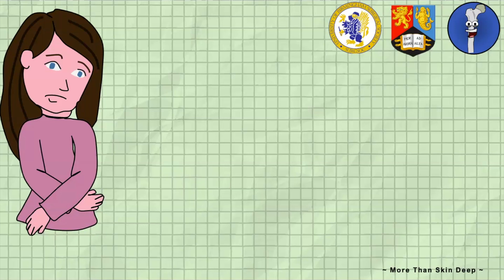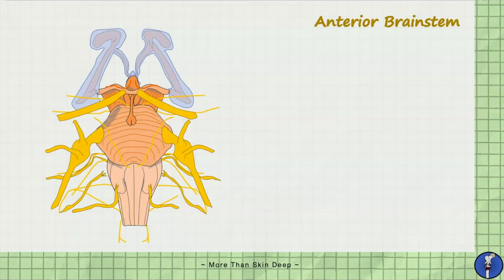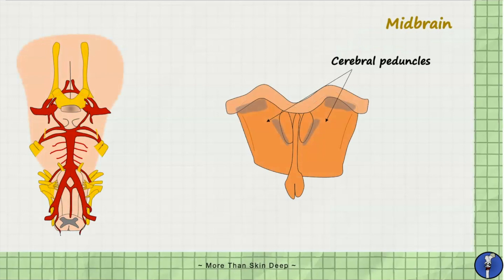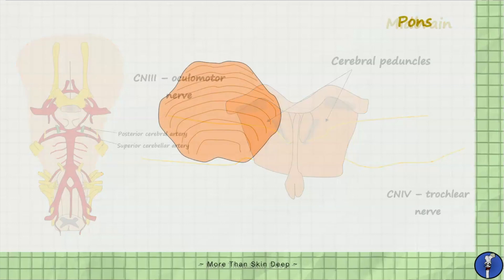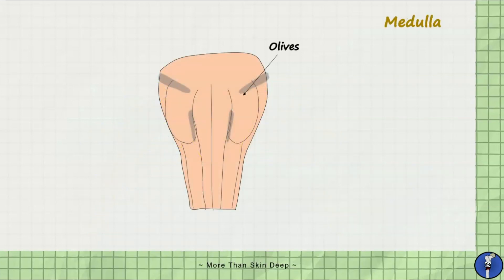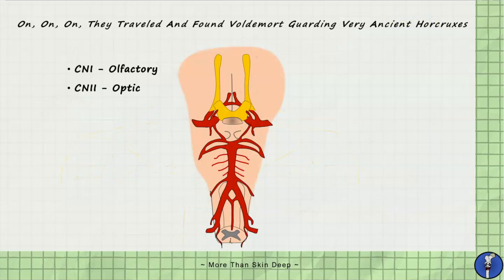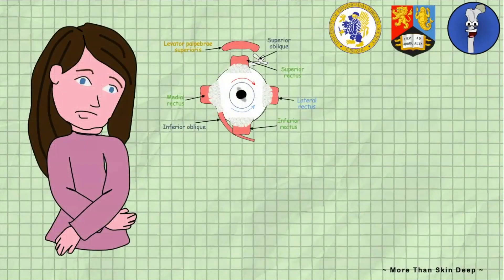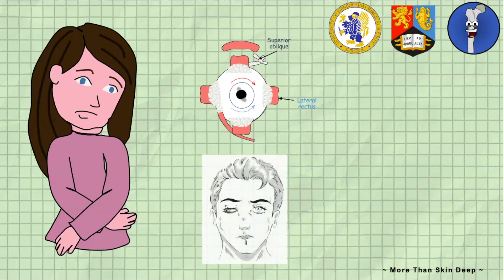The Cranial Nerves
Get to grips with the 12 cranial nerves!

There's a lot to know about the 12 cranial nerves, and bit-by-bit we're going to take you through it all! Let's start with this tutorial by Aishah, where she talks you through an overview of all of the nerves and their origins from the brainstem. Apply your knowledge to a clinical case and see how important understanding these essential structures is!